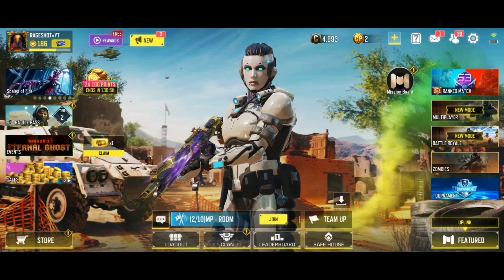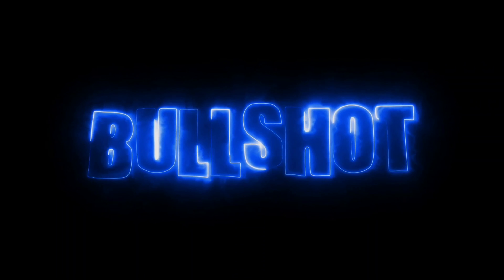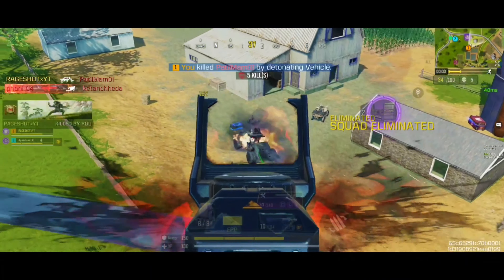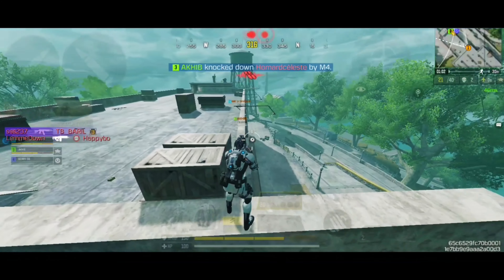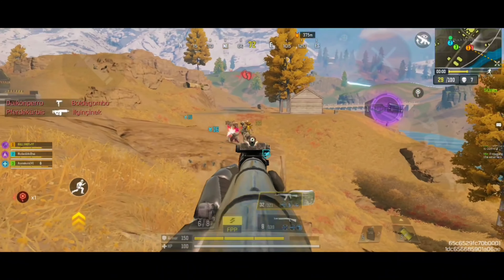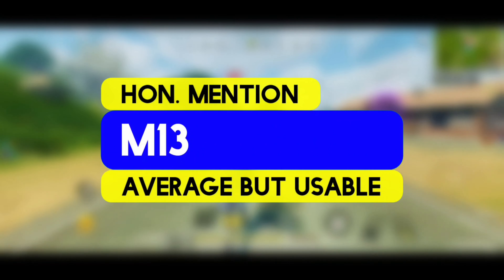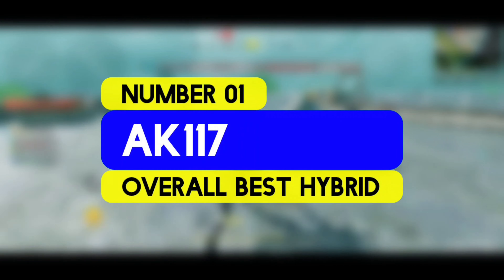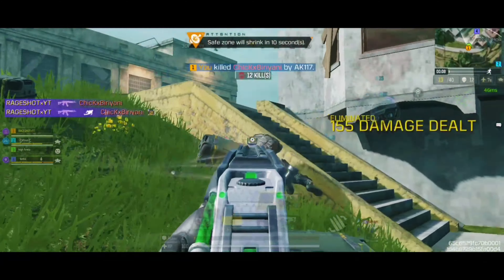Top 5 BEST Assault Rifles In SEASON 7 Battle Royale | COD Mobile | Best AR Gunsmith Loadouts For BR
IGN: RAGESHOT x YT

FAQ:
Device I Play: Redmi Note 8 Pro (6+64), POCO X3 Pro (8+128)
Country I Live: India
Version: Global
Rank: BR - Legendary; MP - Don't Push Anymore

·         Kinemaster·         PixelLab
·         Photoshop Touch
·         Power Director

Peace Out... 💜🧡💙💚💛